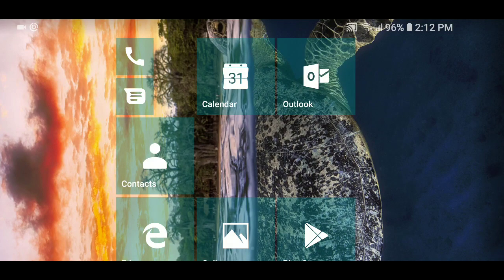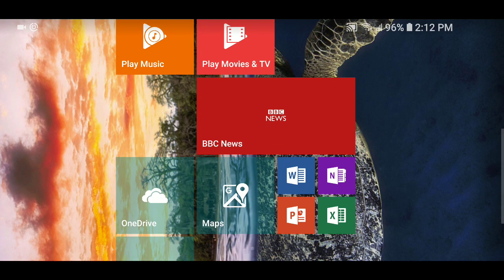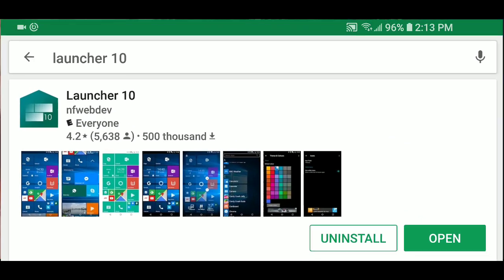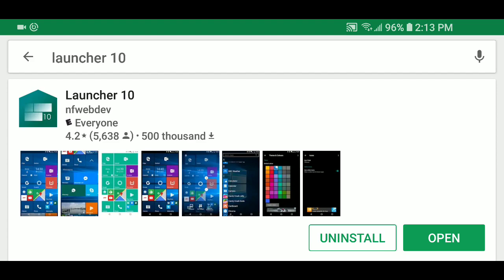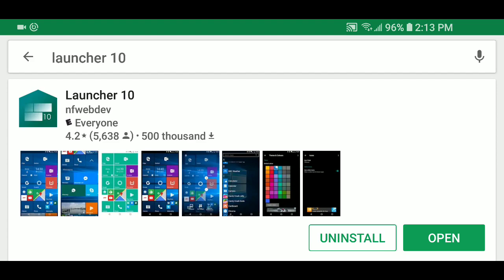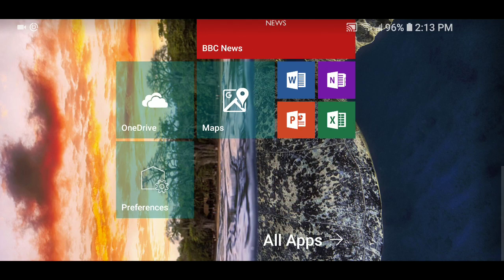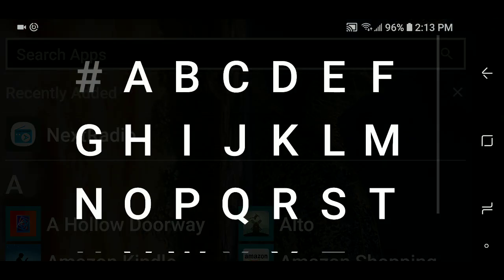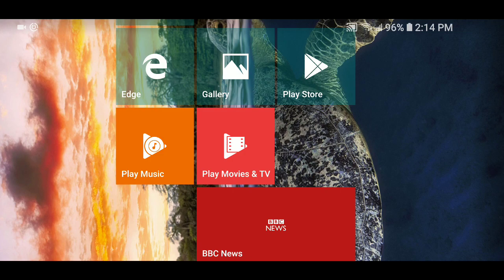Transform your Android phone into a Windows Phone with Launcher 10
You can emulate a Windows phone experience with Launcher 10 app from Google Play Store